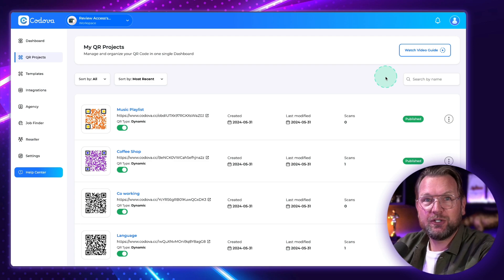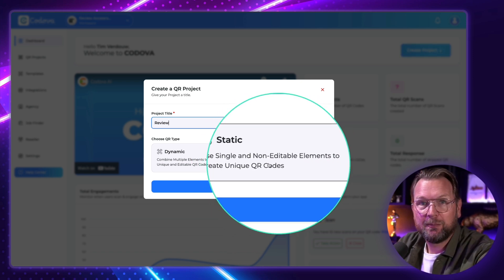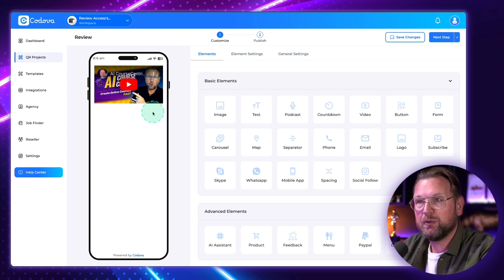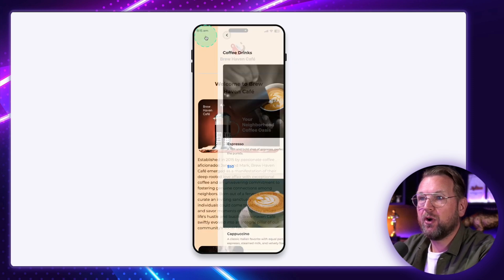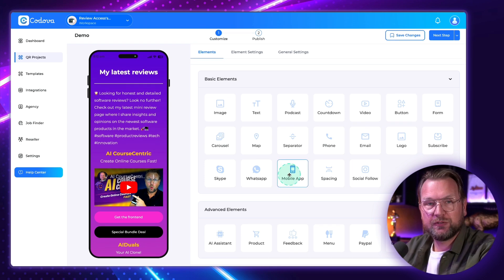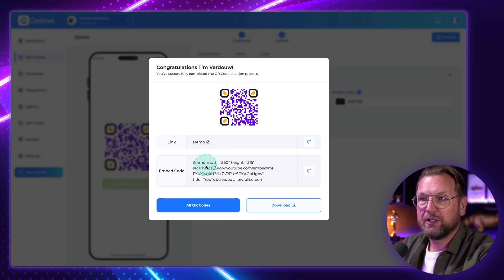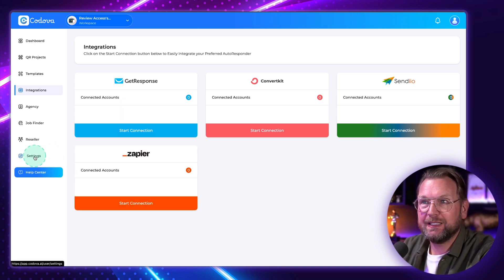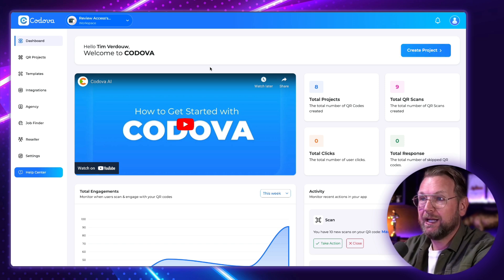Codova Review - Create Host & Sell QR Codes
In this Codova Review I'll show you this Drag-and-Drop QR Code Builder that helps you create single QR Codes with multiple functions for driving sales, collecting leads, gathering feedback and testimonials, or promoting products as an affiliate and more.

⭐️ Want to see more product reviews? You can find them on my

Software I use to create my videos

Software I use to create my landing pages

I hope you enjoyed my review of AI CourseCentric. If you have any questions, please drop them in the comments below.